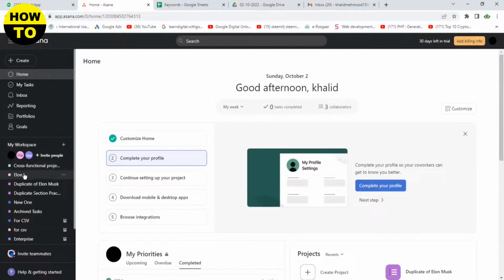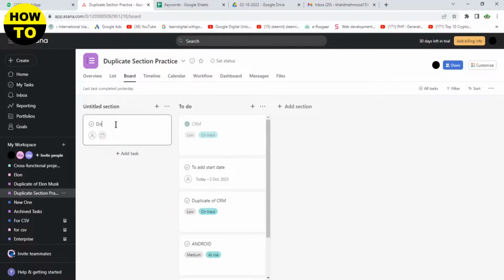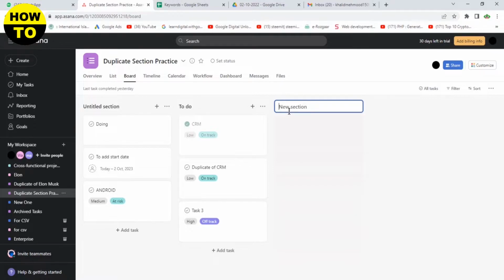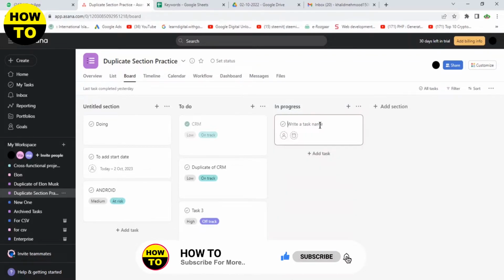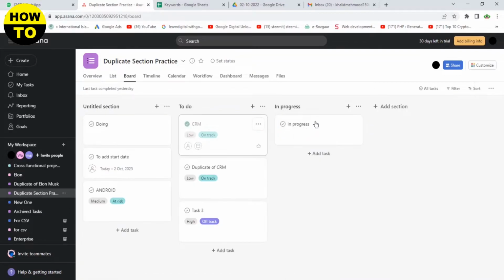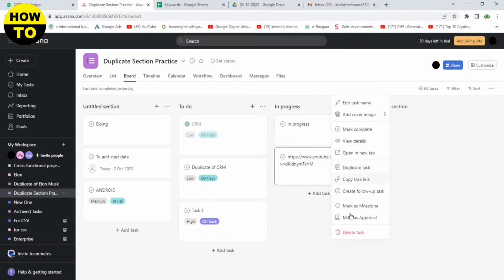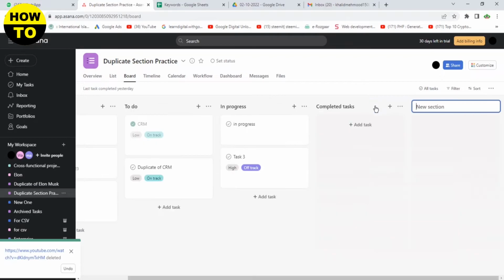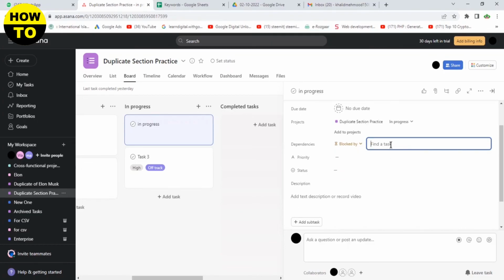How to Organize Projects on Asana (2026)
Learn How to Organize Projects on Asana. It is really easy to do and learn to do it in just a few minutes by following this super helpful tutorial to get a better understanding of everything.